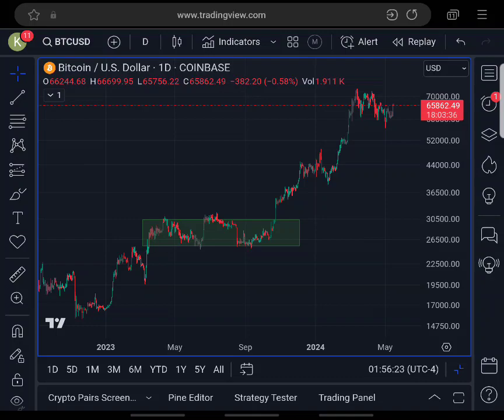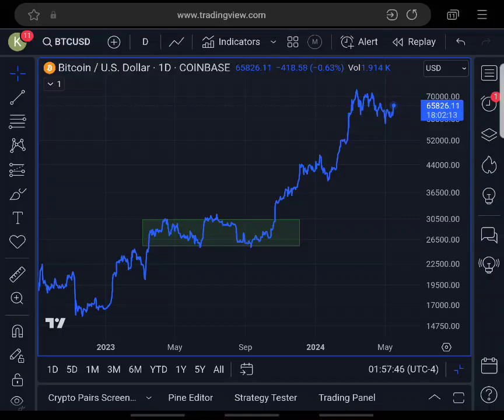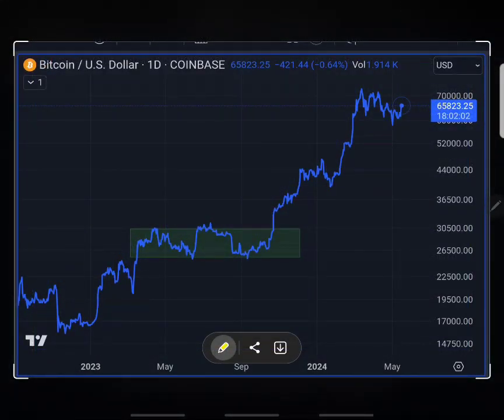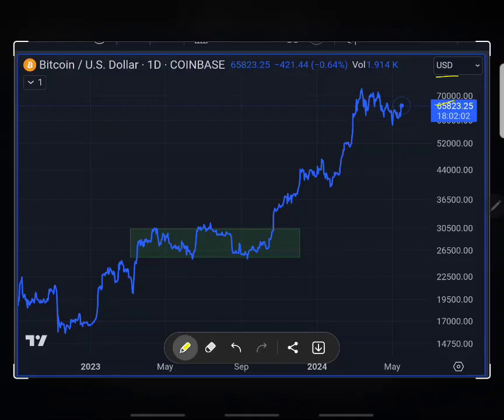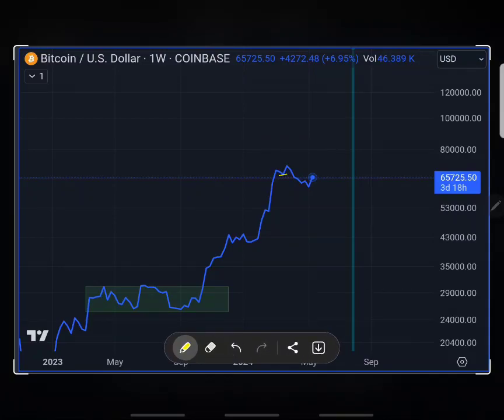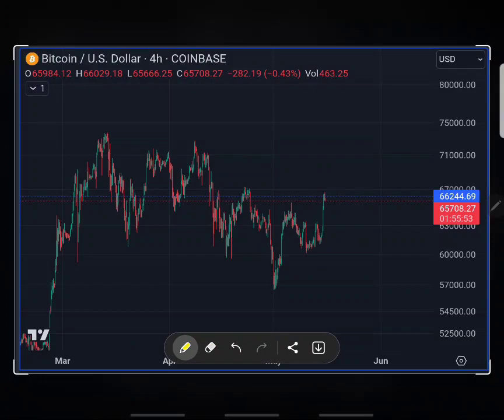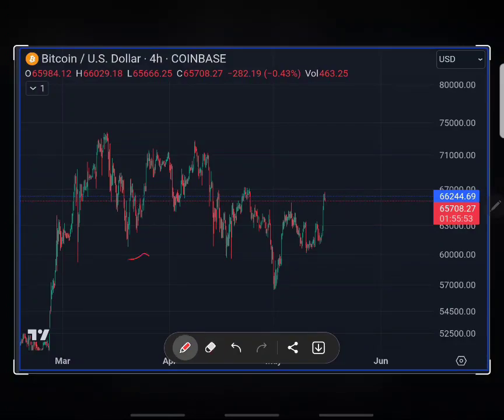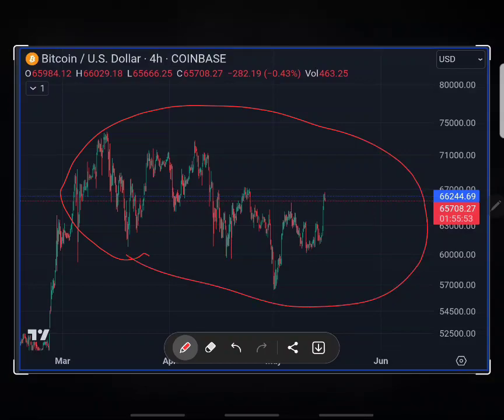Kemozabi's KISS method of trading. Keep it stupid simple 👌